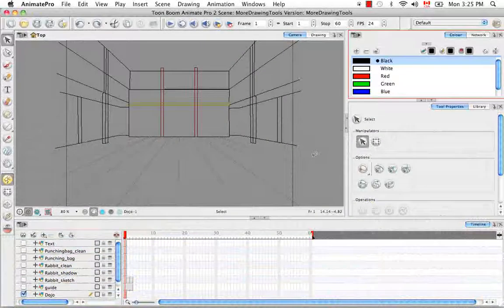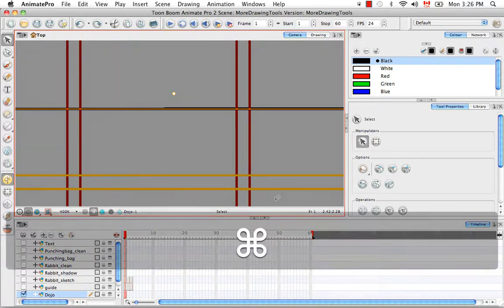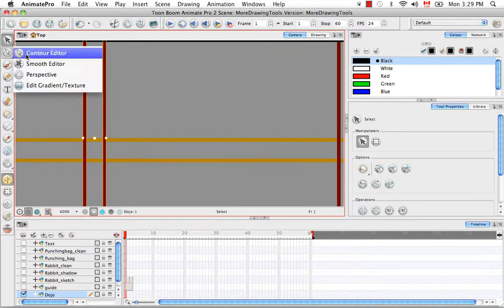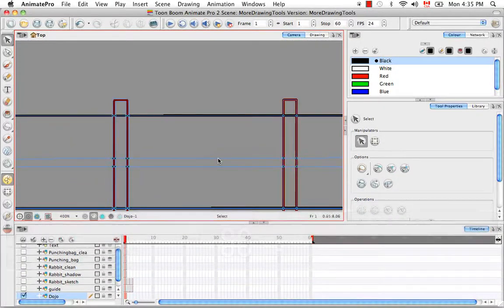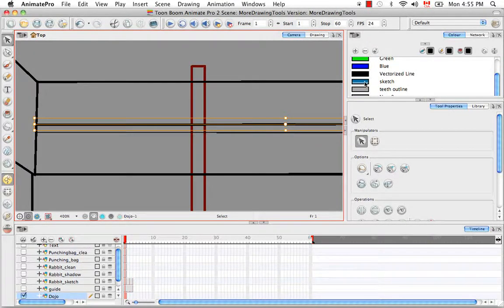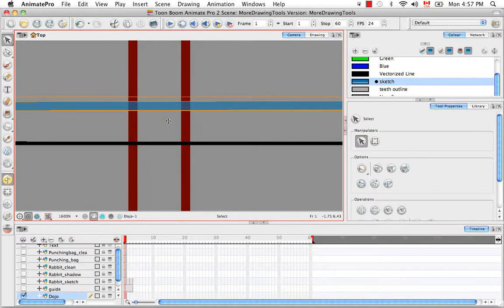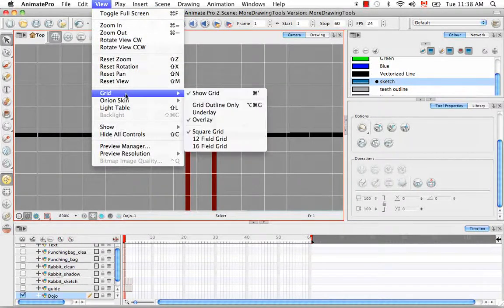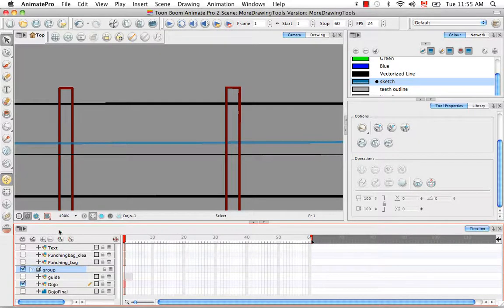20. Animate - Animate Pro Tutorials: More Drawing Tools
More Drawing Tools